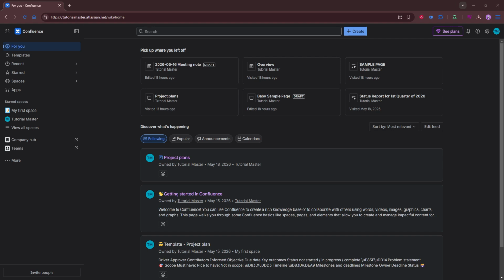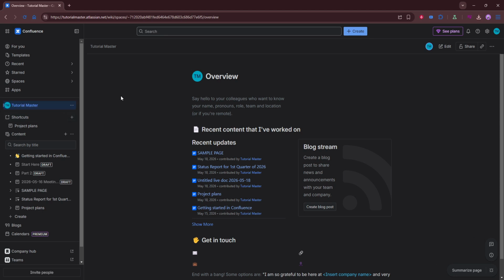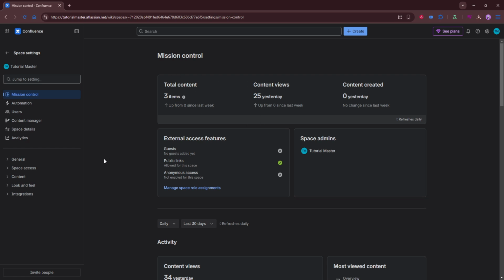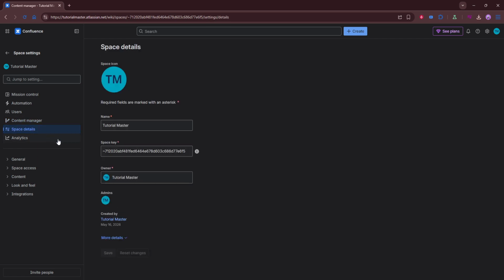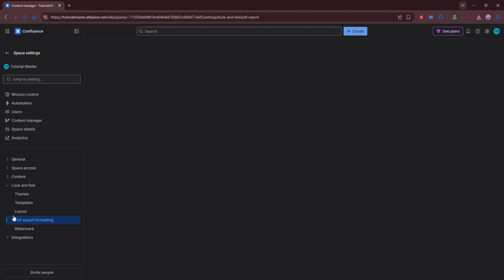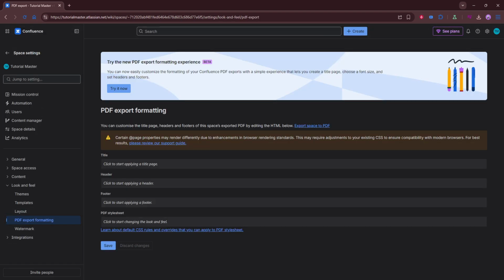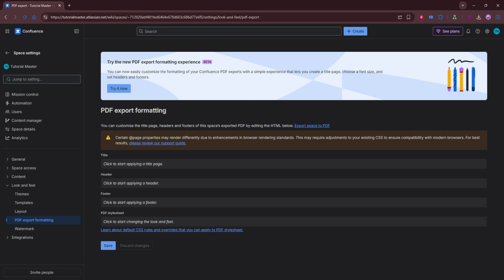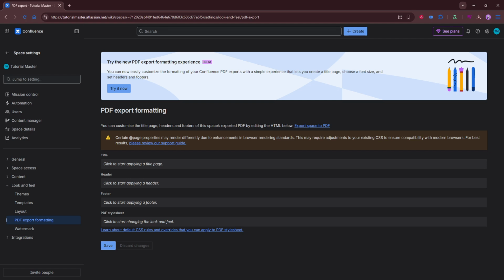How To Download Confluence Space [How To Guide 2026]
In today's video we cover How To Download Confluence Space [How To Guide 2026]